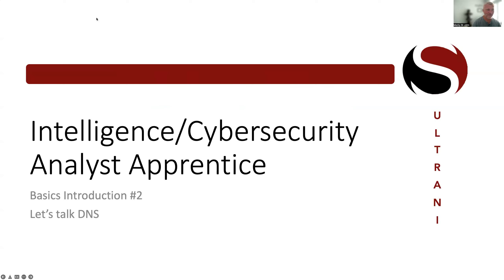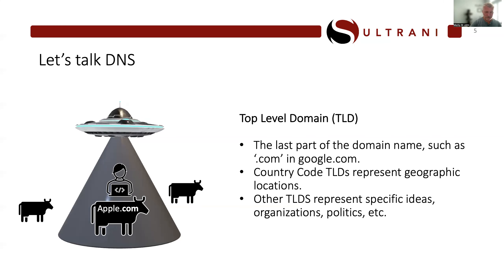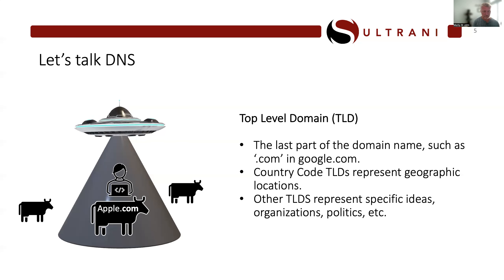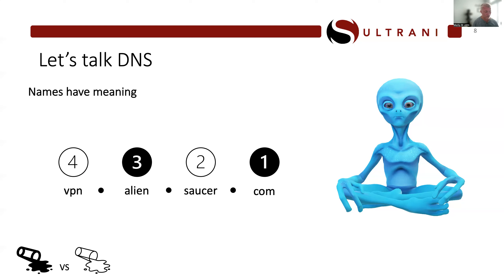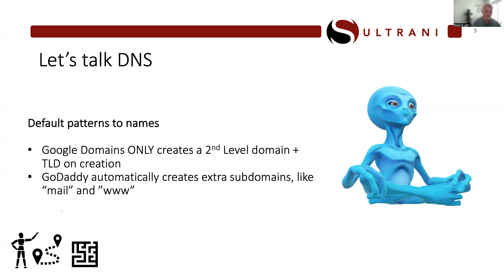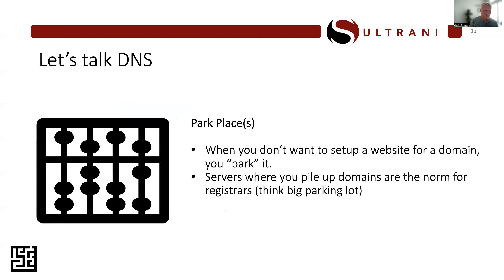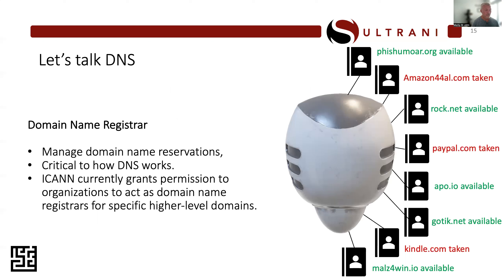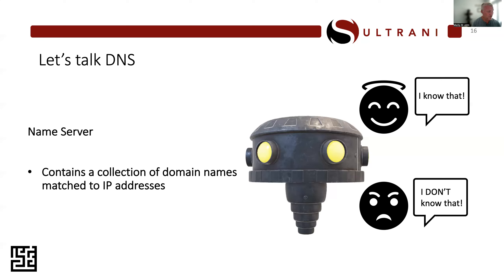Intelligence-Cybersecurity Basics Video #2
Second in series introducing and talking about intelligence/cybersecurity analysis and key concepts that a beginning who knows nothing needs to know.

If you like this video, please make sure and click the like button and share this with all your friends.